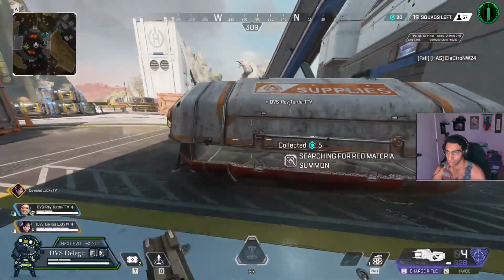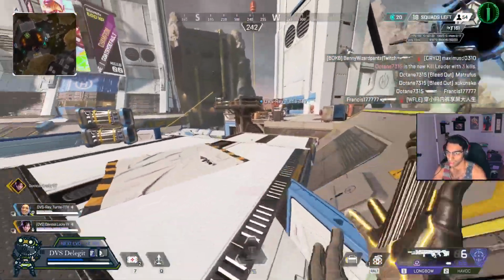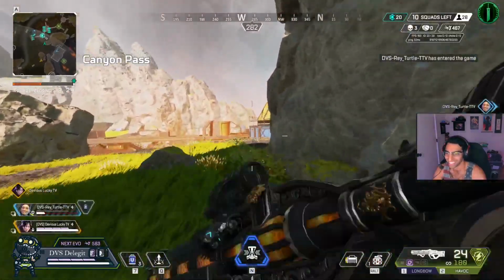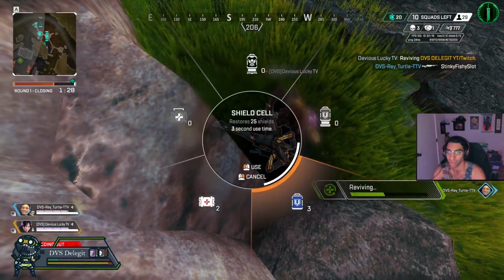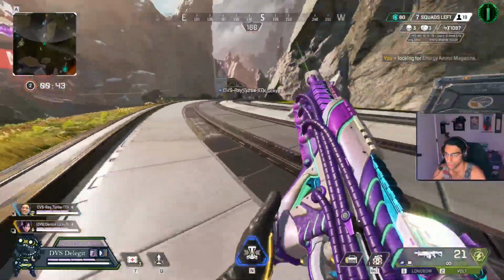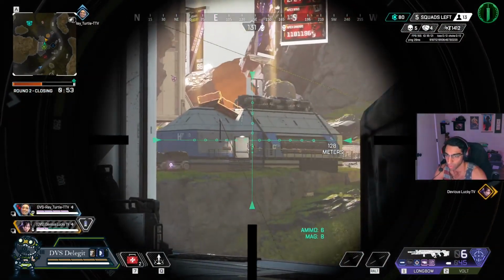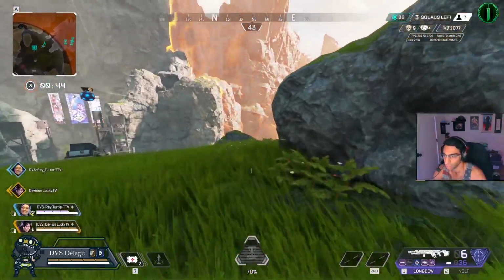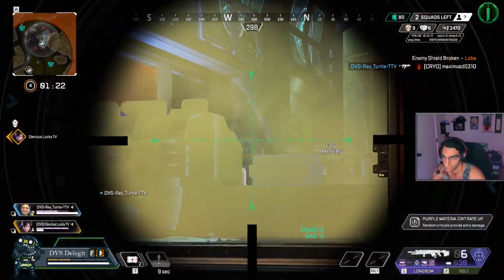The Secret Buff Hidden in Apex....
Peep the Hop Ups :)